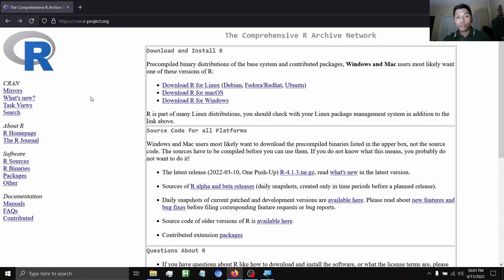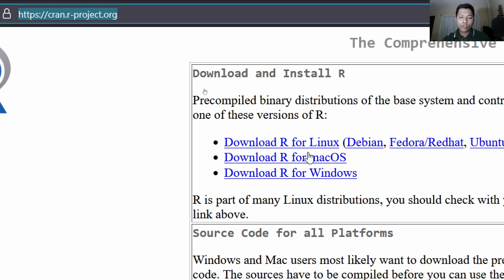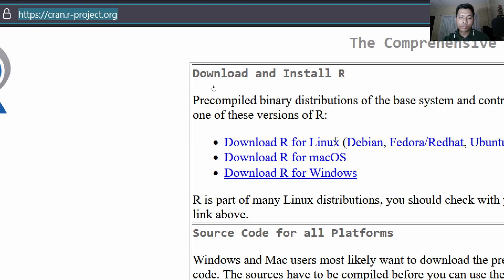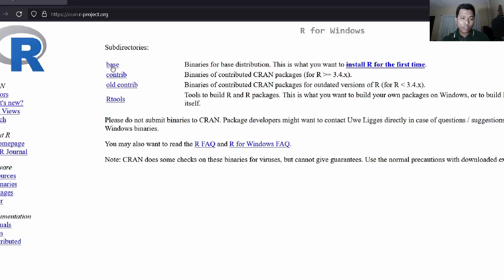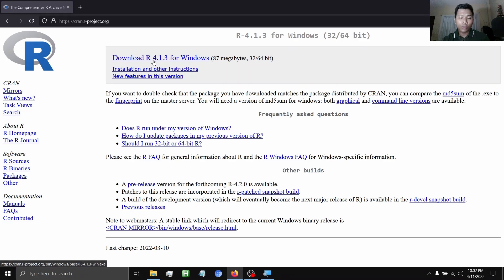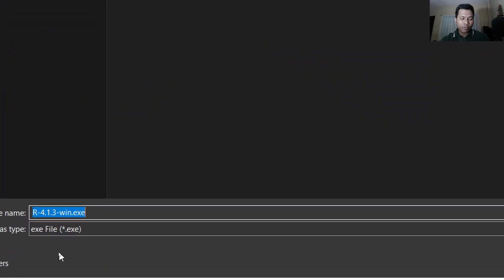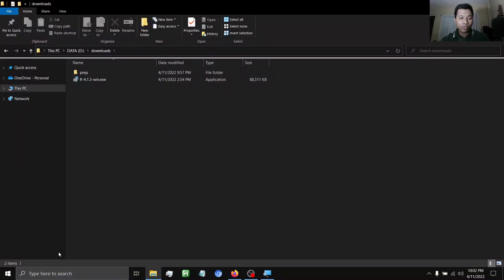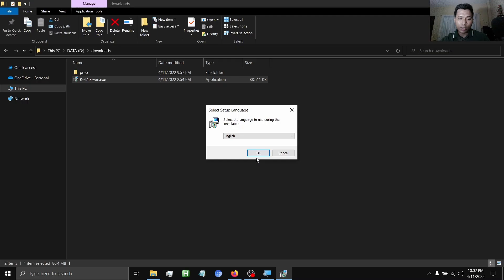Basics of R Markdown Part 1: Installing R